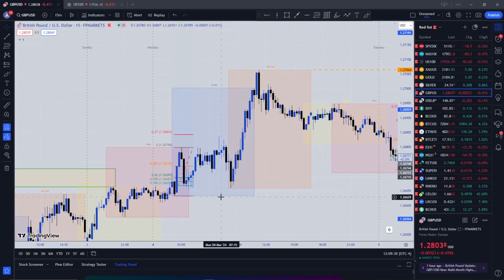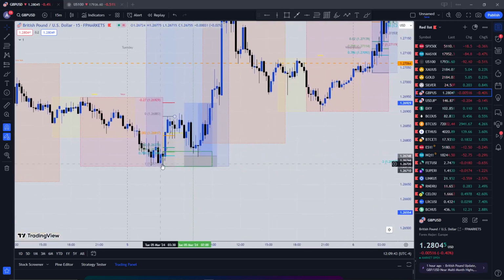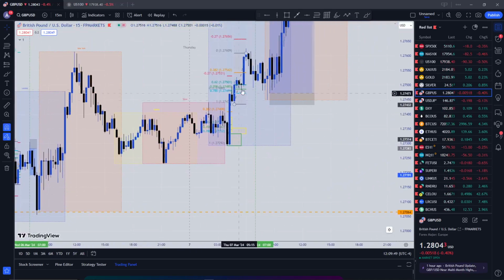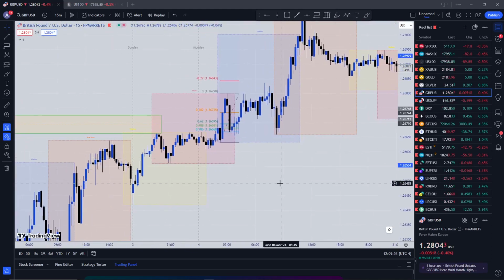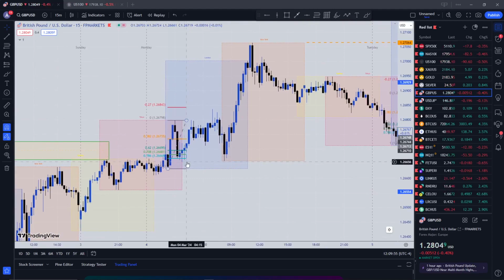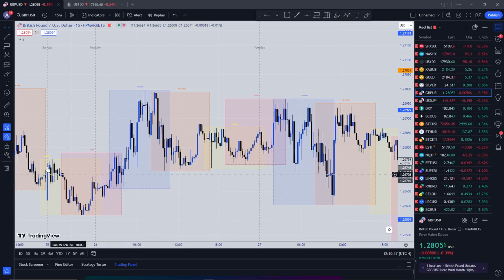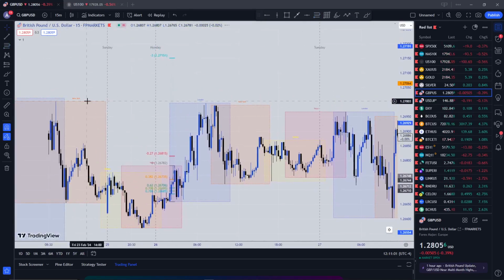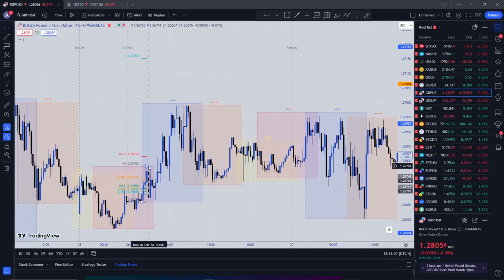11/03/2024 No Trades, Market Recap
So I usally dont take a trade on mondays, but I saw soem intresting price action on GU